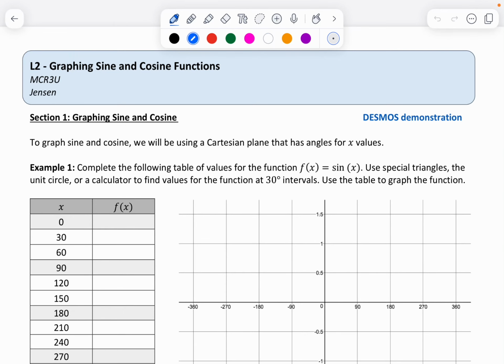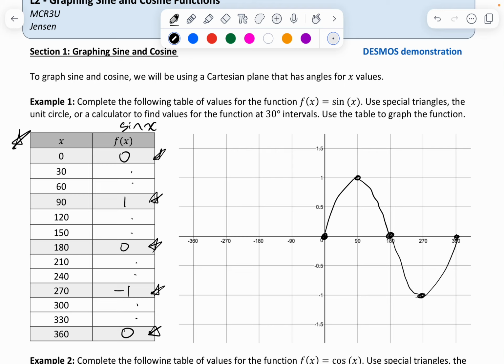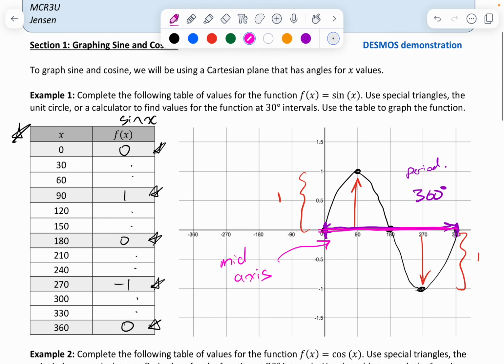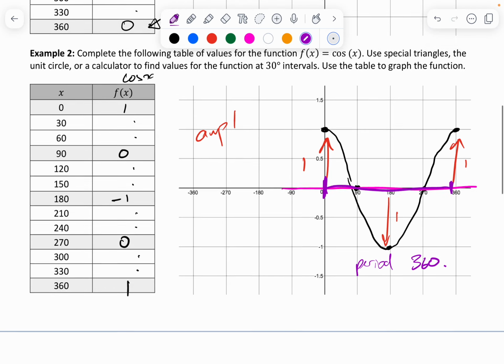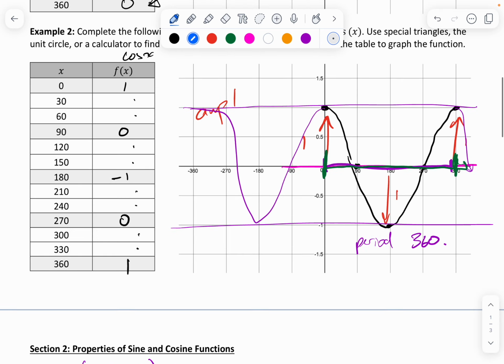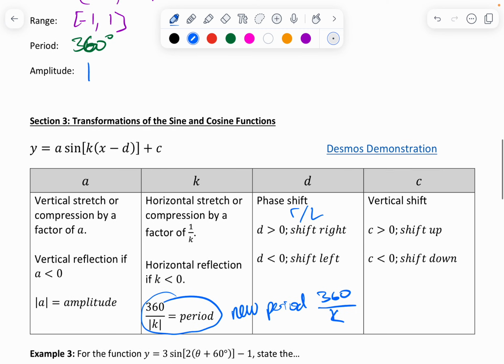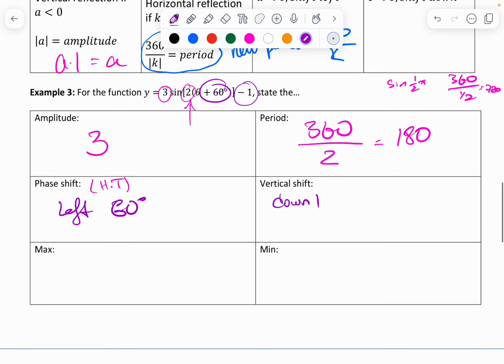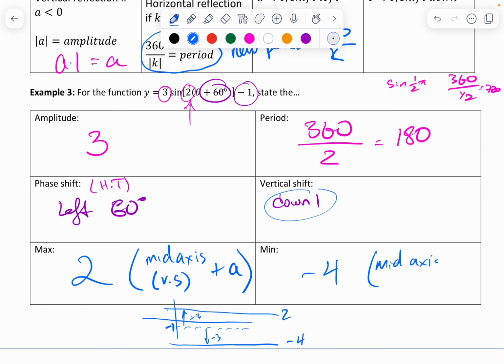Graph sine and cosine